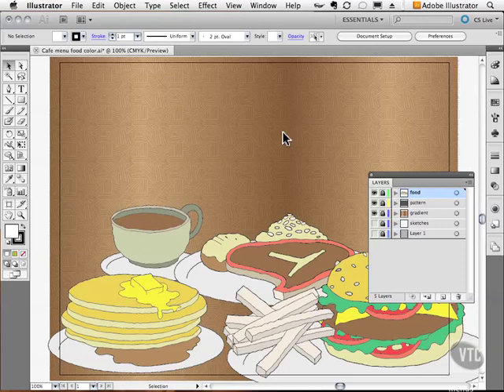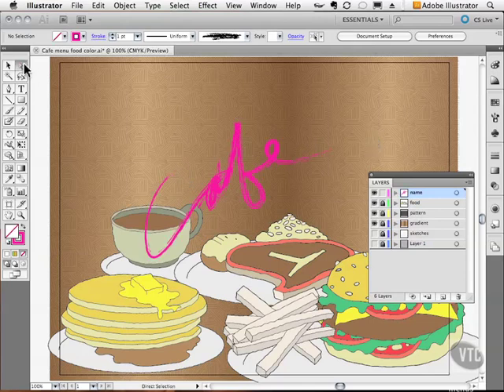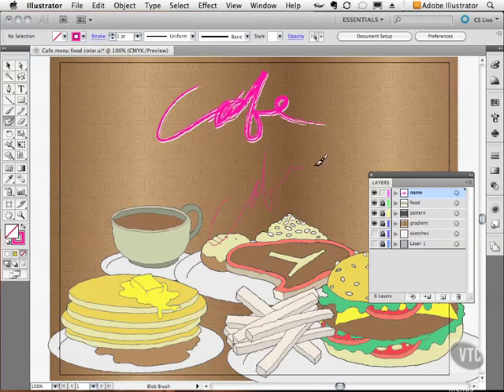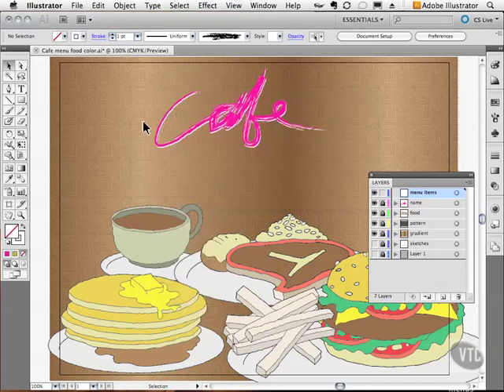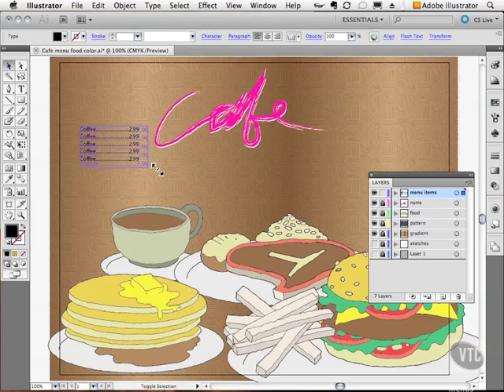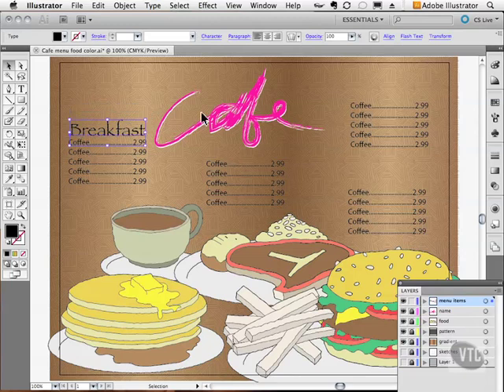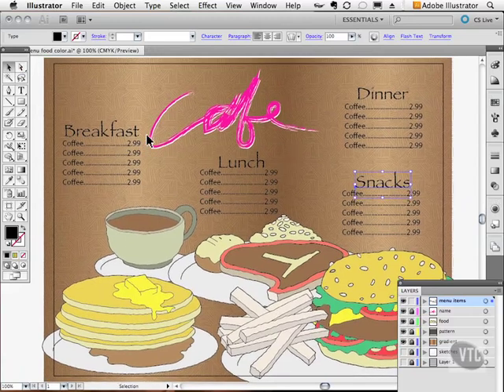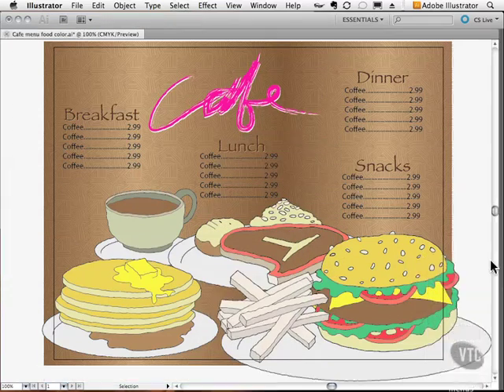2107 Cafe Menu Text